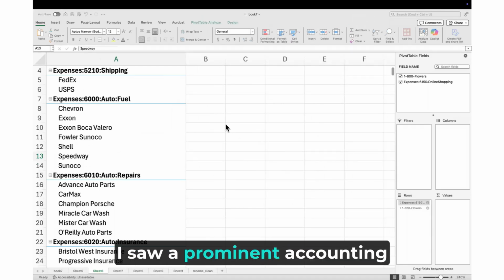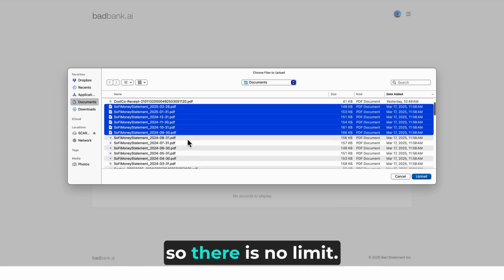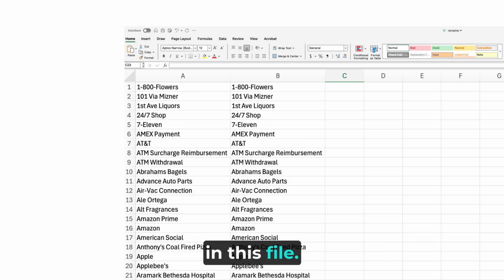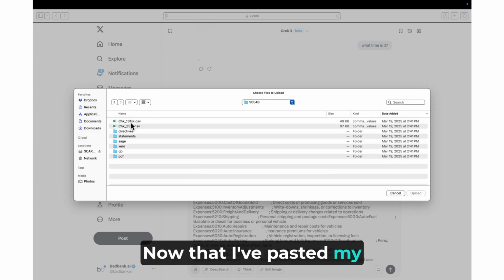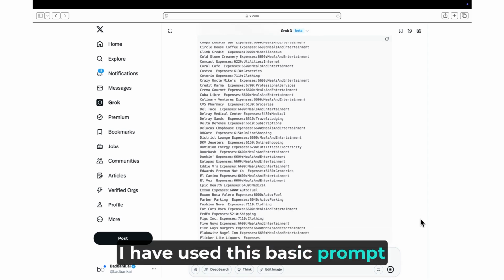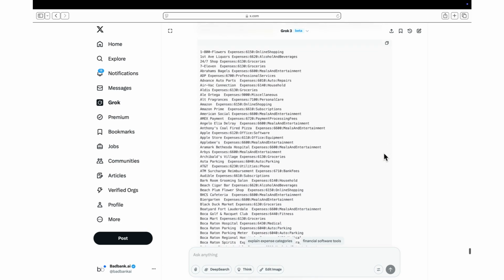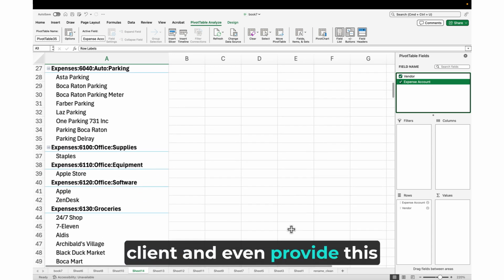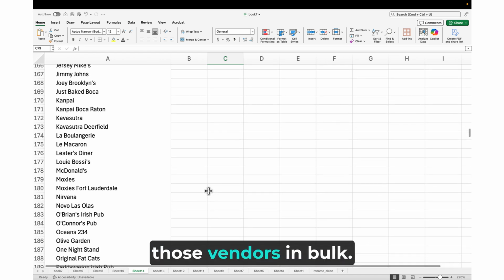Learn AI Accounting Series (2025) | AI for Fast Vendor Categorization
🧠 AI-Powered Vendor Categorization for Smarter Accounting (2025) 🚀
In this tutorial, we unlock the power of AI to revolutionize your accounting workflow! Watch Badbank AI extract 250 clean vendor names from over 800 transactions—in just minutes. Then, see Grok (Beta 3) work its magic, mapping those vendors into precise expense categories with ease.

🎯 What you'll learn in this video:
- Extract 250+ vendor names from 800+ transactions across 17 bank statements in minutes
- Use Badbank AI to clean and standardize messy financial data
- See Grok assign detailed expense categories (e.g., Meals, Utilities, Travel) with smart mapping
- Minimize "Miscellaneous" entries using AI-powered internet lookups
- Output a clean, Excel-ready file for fast analysis

🔍 FREE PROMPT FOR VENDOR CATEGORIZATION:
Attached is a mapping file (rename.csv). Analyze vendor names in the first column and assign an expense category to the second column using these categories:
Expenses:5000:CostOfGoodsSold;Direct costs of producing goods/services sold
Expenses:5100:InventoryAdjustments;Write-downs,shrinkage,corrections to inventory
Expenses:5200:FreightAndDelivery;Shipping/delivery charges for operations
Expenses:5210:Shipping;Personal shipping/postage costs
Expenses:6010:Auto:Repairs;Maintenance/repair costs for vehicles
Expenses:6020:Auto:Insurance;Insurance premiums for vehicles
Expenses:6030:Auto:Registration;Vehicle registration/inspection/licensing fees
Expenses:6040:Auto:Parking;Parking fees/tolls
Expenses:6100:Office:Supplies;Pens,paper,printer ink,office items
Expenses:6110:Office:Equipment;Computers,printers,office machinery
Expenses:6120:Office:Software;Software subscriptions/licenses
Expenses:6130:Groceries;Food/beverage for personal/household use
Expenses:6140:Household;Non-food household goods/pet supplies
Expenses:6150:OnlineShopping;General online retail purchases
Expenses:6200:Utilities:Electricity;Monthly electric bills
Expenses:6210:Utilities:Water;Water/sewage fees
Expenses:6220:Utilities:Internet;Internet service charges
Expenses:6230:Utilities:Phone;Business phone/mobile plans
Expenses:6300:Rent;Rent for office/retail/shared workspaces
Expenses:6310:HomeOffice;Portion of rent/utilities for home office
Expenses:6400:Insurance:GeneralLiability;Business/personal liability insurance
Expenses:6410:Insurance:Health;Medical/health insurance premiums
Expenses:6420:Insurance:Life;Life insurance premiums
Expenses:6430:Medical;Out-of-pocket healthcare costs(copays,prescriptions)
Expenses:6440:Fitness;Gym memberships/supplements/fitness equipment
Expenses:6510:Travel:Lodging;Hotels,Airbnbs,overnight stays
Expenses:6600:MealsAndEntertainment;Business meals/entertainment
Expenses:6610:Subscriptions;Online subscriptions/magazines/memberships
Expenses:6620:AlcoholAndBeverages;Alcohol purchases/bar expenses
Expenses:6700:ProfessionalServices;Accountants/lawyers/consultants
Expenses:6710:BankFees;Monthly fees/overdrafts/wire transfers
Expenses:6800:Marketing:Advertising;Ads on social media/Google/print/radio
Expenses:6900:EducationAndTraining;Courses/certifications/workshops
Expenses:6910:BooksAndPublications;Business books/guides/journals
Expenses:7000:CharityAndDonations;Contributions to nonprofits
Expenses:7100:PersonalCare;Grooming/beauty products/wellness
Expenses:7110:Clothing;Clothing/apparel purchases
Expenses:8000:Depreciation;Amortization/depreciation of assets
Expenses:8100:Taxes:Income;Federal/state income taxes
Expenses:8110:Taxes:SalesTax;Sales/VAT paid on purchases
Expenses:8120:Taxes:Payroll;Employer’s payroll taxes
Expenses:9000:Miscellaneous;Anything not fitting elsewhere
Rules:
1.If a vendor has an entry something like [xxxx-yyyy],leave unchanged in second column.
2.Use descriptions to guide mapping(e.g.,restaurants to MealsAndEntertainment,phone bills to Phone).
3.Output a two-column tab-separated list(vendor,category,e.g.,AT&T,Expenses:6230:Utilities:Phone).
4.Format as plaintext for Excel copy/paste.
5.No CSV formatting/explanations—just vendor+category data.
6.Use internet lookups to minimize Miscellaneous(9000).
After processing,output categorized data for Excel.